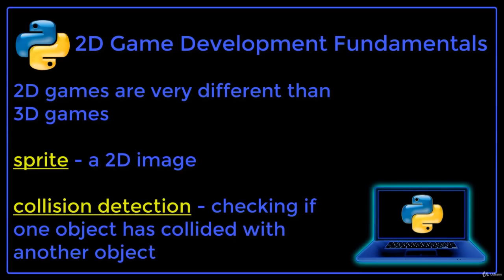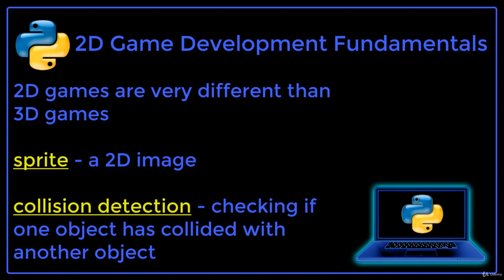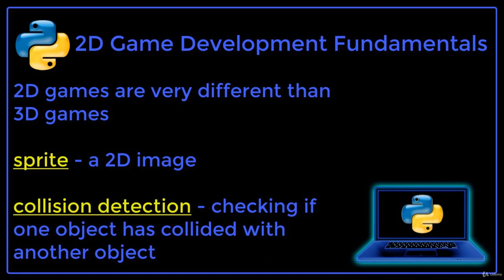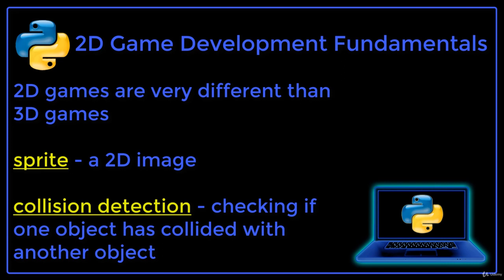14. 2D game development fundamentals